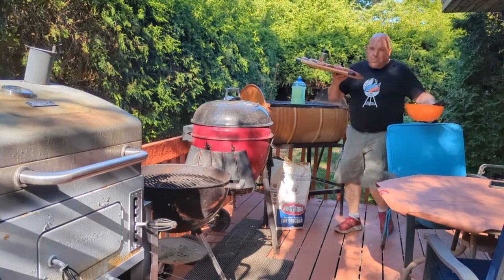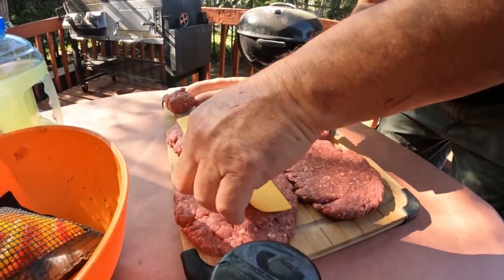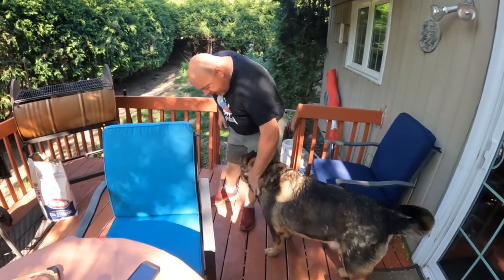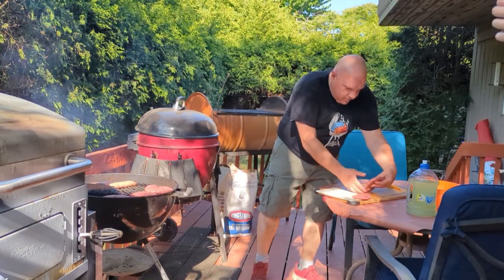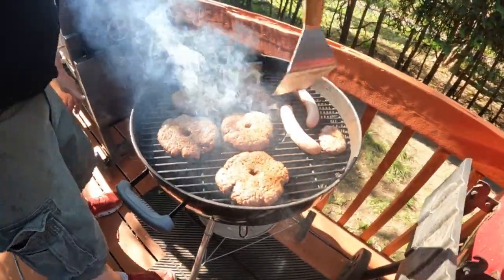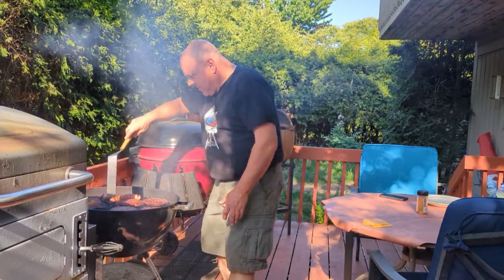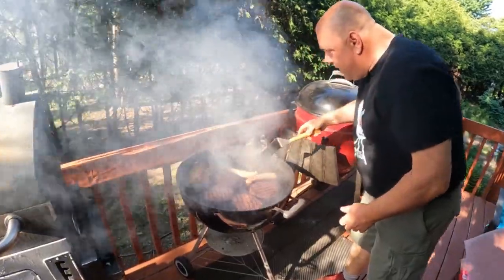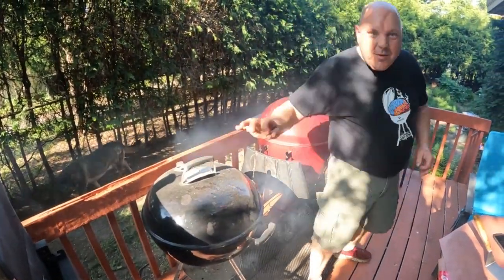Joel does burgers on a classic Weber Kettle with Kingsford Charcoal. Newbie or expert, this is it.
Joel did amazing burgers on the Weber kettle BBQ, using Kingsford. I am not the host or the cook of this show; that's Joel's job. I have learned enough through all these shoots (and others we have filmed and I have to edit) why it is that Joel likes to use certain tools.
We both really, really like the Weber loaded with Kingsford.
Oh my G-d, it was so good.